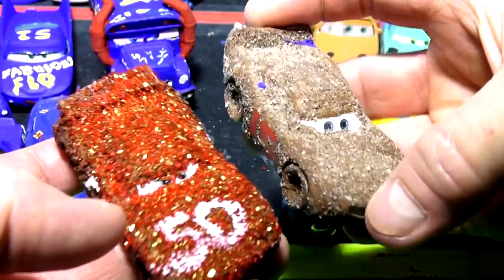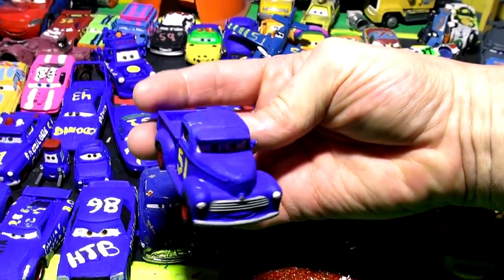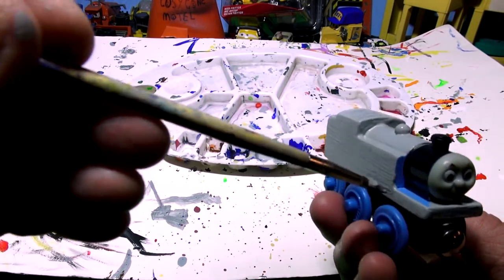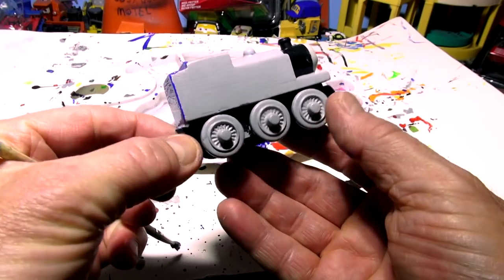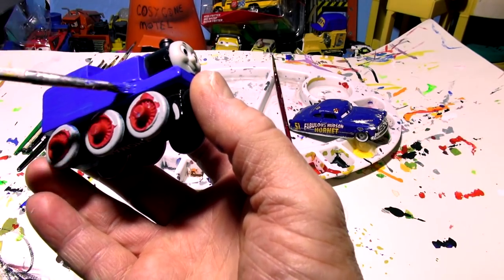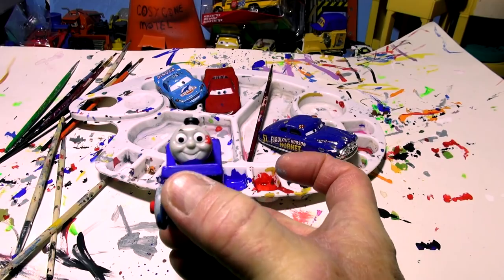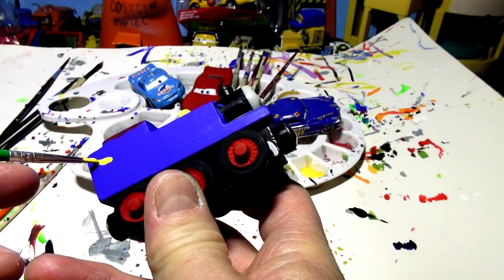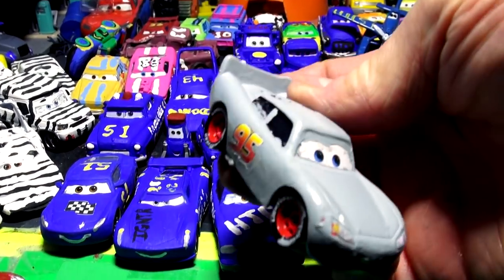Pixar Cars 3 Fabulous Thomas Custom with Miss Fritter Primer Lightning McQueen and Jackson Storm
Pixar Cars 3 Fabulous Thomas Custom with Miss Fritter Primer Lightning McQueen and Jackson Storm . In this video we used Thomas the Tank Engine and turned him int Fabulous Thomas as a tribute to his old friend Doc Hudson. We took a regular Thomas and painted him Primer Gray to make him Primer Thomas , then I painted him with 2 coats of Doc Hudson Blue Paint, and painted his wheels red and his tires black Finally finished him off with # 51 on the sides top and back . Now he is a member of the Fabulous Doc Hudson Family . This came out really nice.  Thanks for suggesting it . Our channel is all fun clean kid friendly videos , there are many to choose from. In this series, we made many diecast models , mostly from Mattel, by taking one car and turning it into another car . Look at the Crazy 8 Racers, we made Leakless into #86 Bill, and we made Fairgame from Darryl Cartrip. T-Bone from Mustangburger, and a whole lot more. We also painted Miss Fritter half Rainbow Miss Fritter and half Zebra. We have a whole series of Zebra Cars such as Zebra mater, Zebra Lightning McQueen, Zebra Doc Hudson, and even Zebra Jackson Storm. People are still asking for Zebra Cruz Ramirez. We even made Dr. Damage from TJ  and turned Ivan from Cars 2 into Broadside.
Pixar Cars 3 Fabulous Thomas Custom with Miss Fritter Primer Lightning McQueen and Jackson Storm we love painting these models , some are diecast and some are plastic, and I love get ting the comments and often I will read them in the video, or use them for ideas. So far we painted quite a few cars from the demolition derby, such as High Impact ( from Chick Hicks ) Cigalert , ( from Ramone ) , TACO from an old no name truck in the toy box , also we primed the delinquent road hazards, and made Miss Fritter into Zebra Miss Fritter on one side, and Rainbow Miss Fritter on the other side. We created Fabulous Lightning McQueen from another Lightning Car, and also we painted Dusty from Disney Planes to look like Doc's colors. The we have Zebra mater, and Zebra Sir Miles Axlerod, and Zebra Chick Hicks, and lots more. Even Frank got a funny paint job and so did Mater !
Pixar Cars 3 Fabulous Thomas Custom with Miss Fritter Primer Lightning McQueen and Jackson Storm says thanks for watching , please send your suggestions in and we can try and make them.
Here is a link to the ebay channel:

Here is a link to the  :
ils?id=com.wKidsVideosonYouTube_5325502